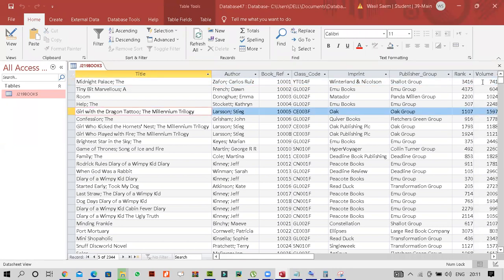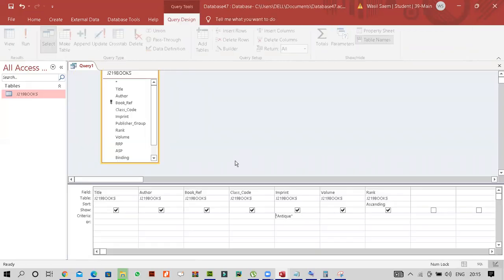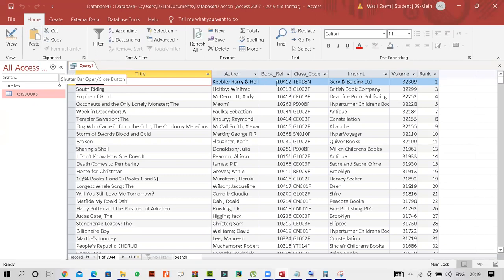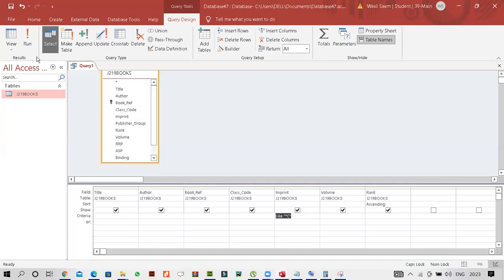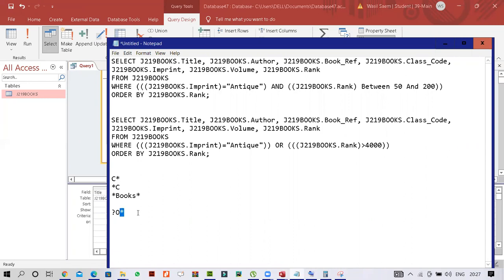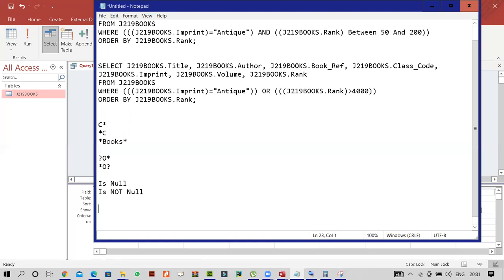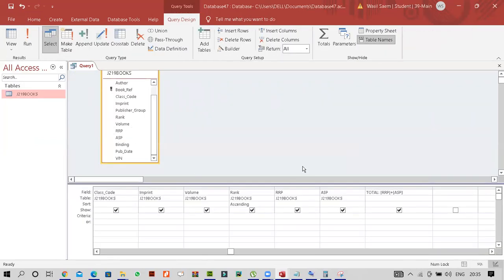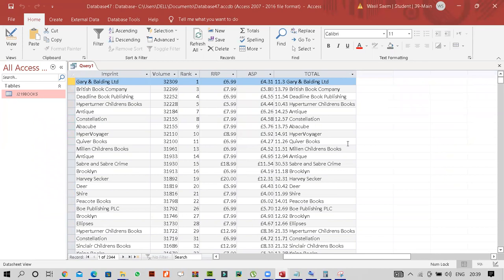A Series of Video Lectures for IGCSE ICT 0417 -- A Level IT 9626 -- A Level Computer Science 9618